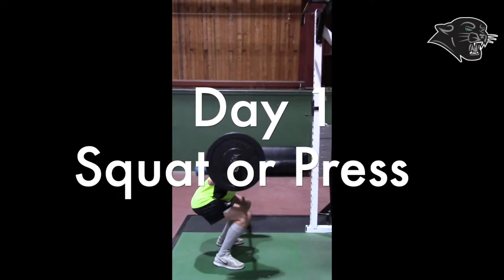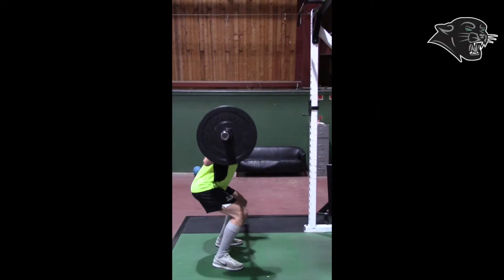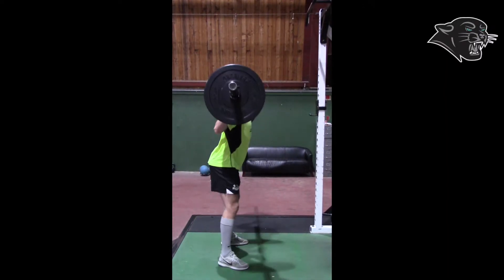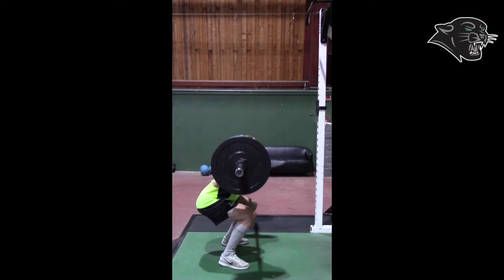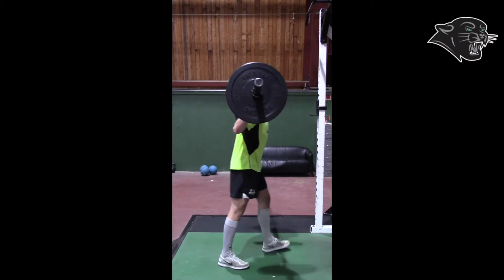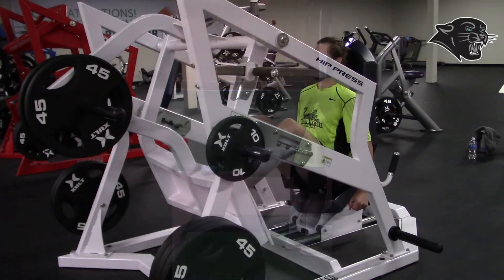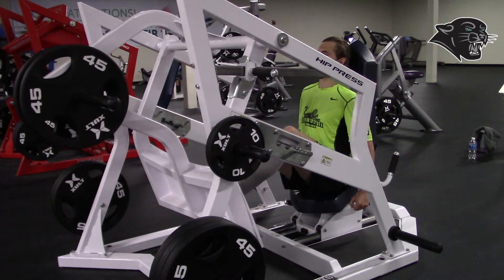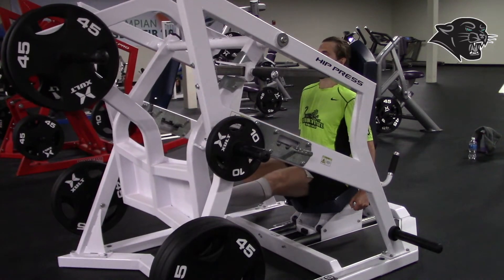Day 1 Squat or Leg Press (1a)